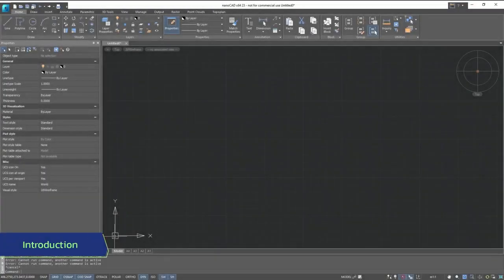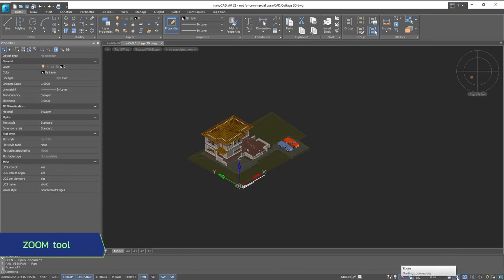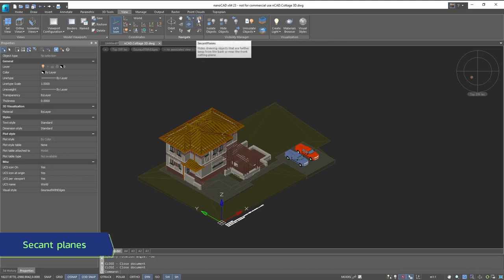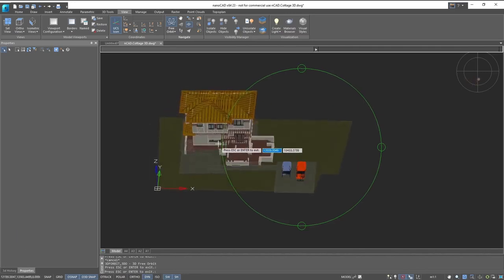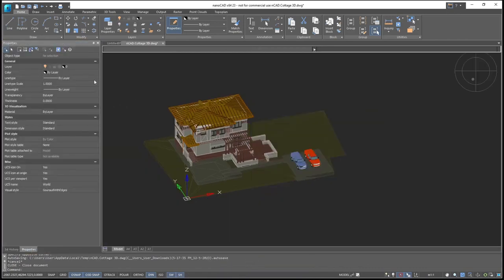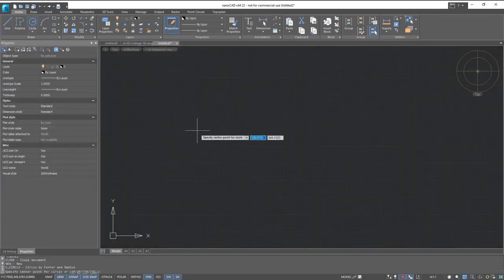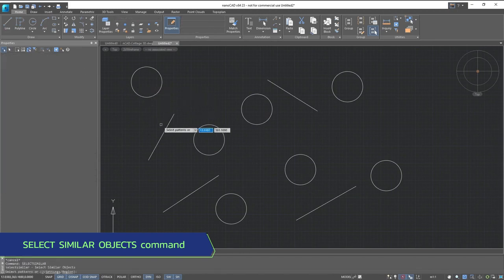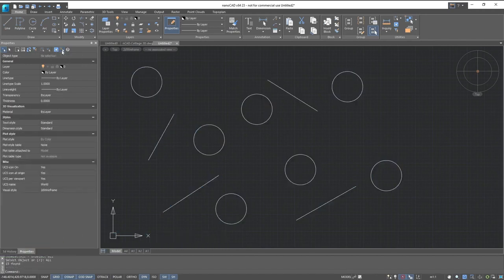Navigation and Properties Panel in nanoCAD Platform: Lesson 6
The navigation and Properties panel in nanoCAD are the main topics of this session. This course will cover the fundamental navigation features in your drawing, as well as the possibilities of sectional planes and the Properties panel's operation.